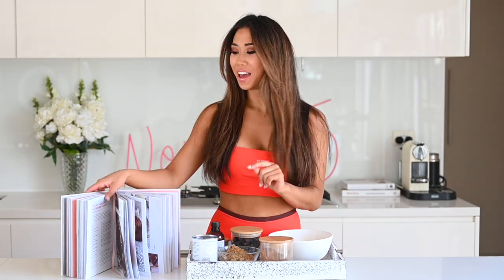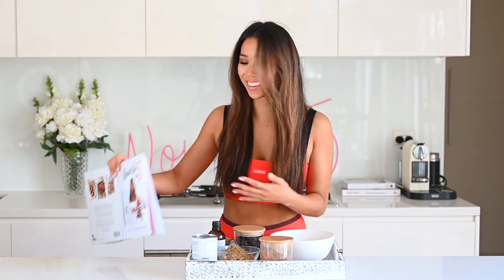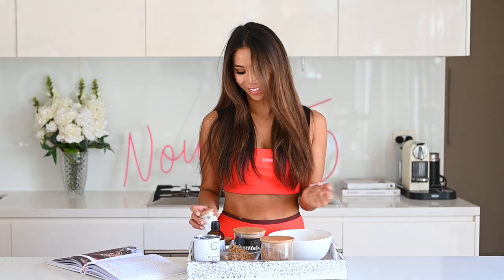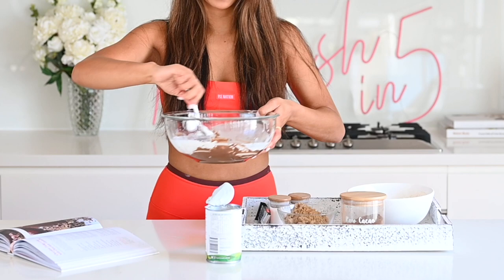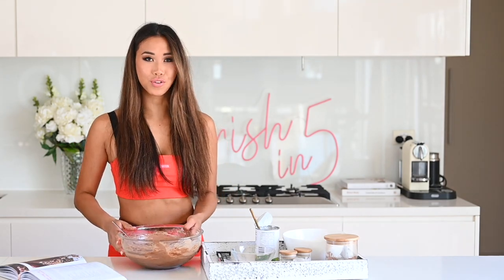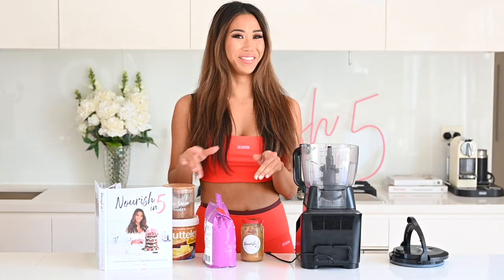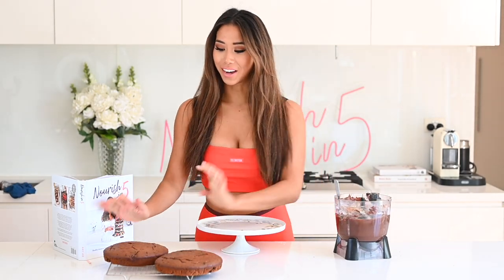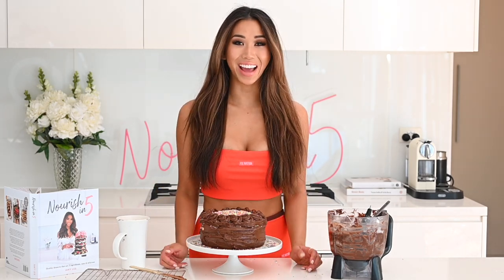BEST EVER VEGAN CHOCOLATE CAKE | 5 INGREDIENTS | SUGAR FREE BUT DELICIOUS!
♡ NOURISH IN 5 - MY HEALTHY COOKBOOK ♡ 5 Ingredients, easy & DELICIOUS! Proudly supporting OzHarvest Charity with every sale.
Also available in all 140 Go Vita Health Stores in Australia.

♡ Sign up to for my email newsletter at amyleeactive.com for the recipe